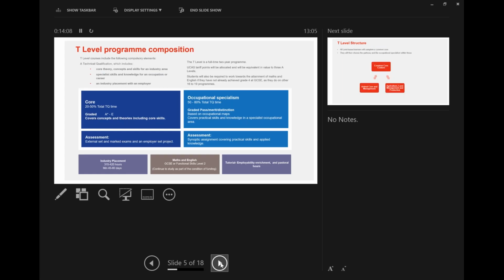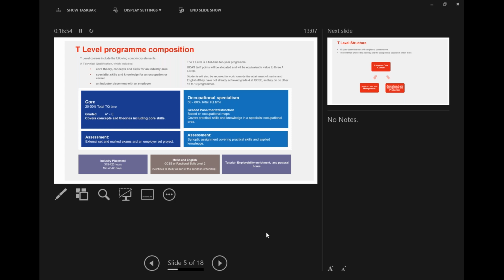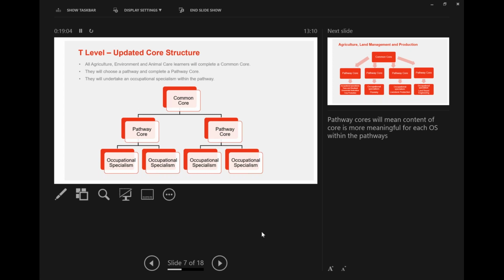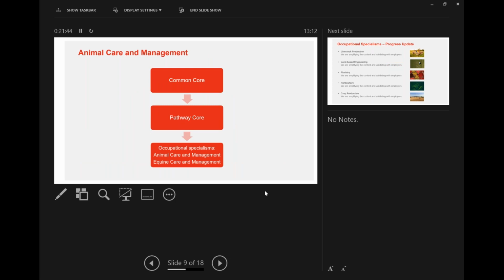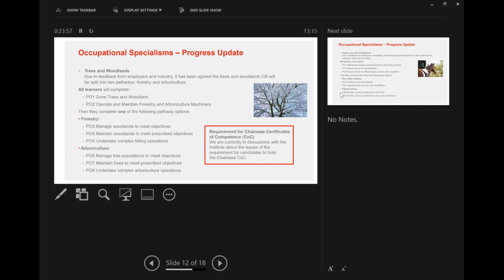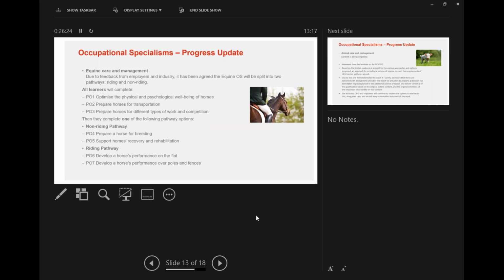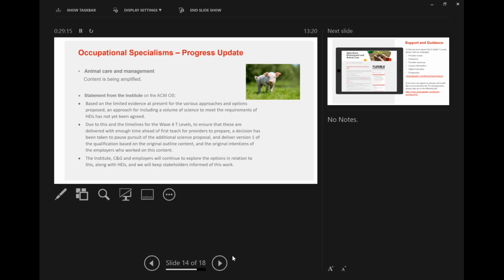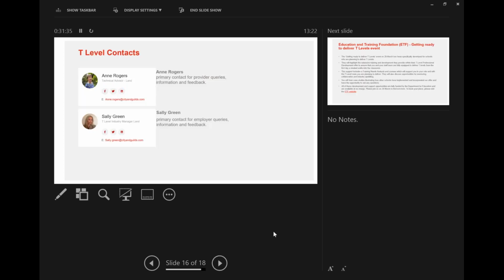T Level in Agriculture, Environment and Animal Care - Provider Update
Hosted by our Technical Advisor, Anne Rogers, this webinar gave providers an update on the ongoing qualification developments for the T Level in Agriculture, Environment and Animal Care from Sept 2023.